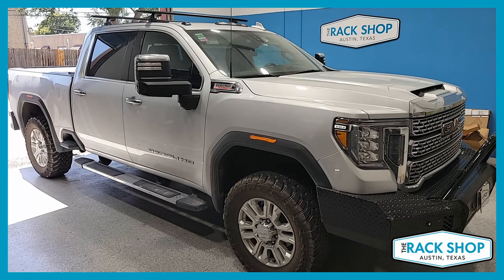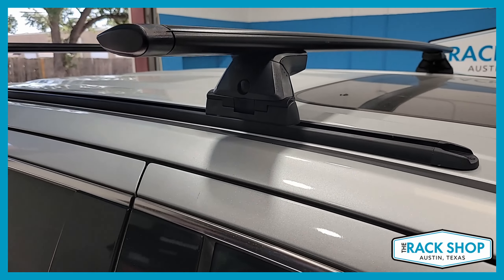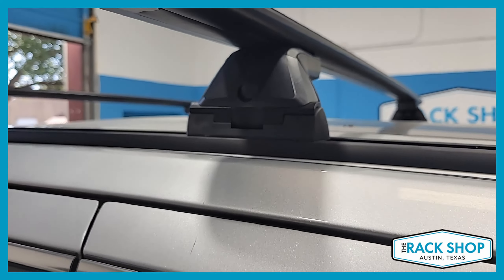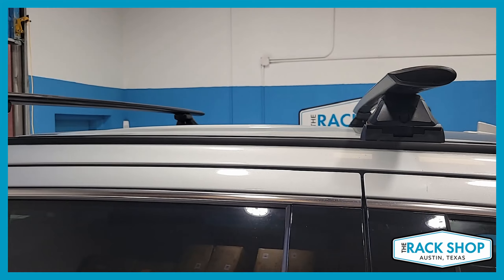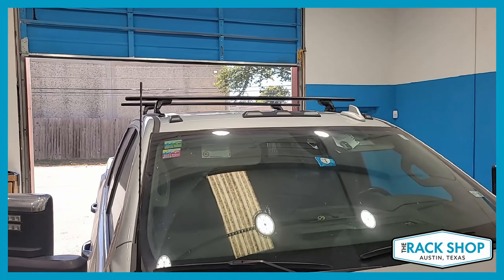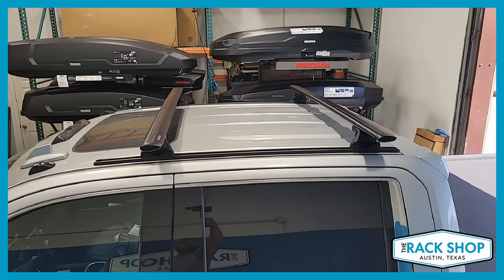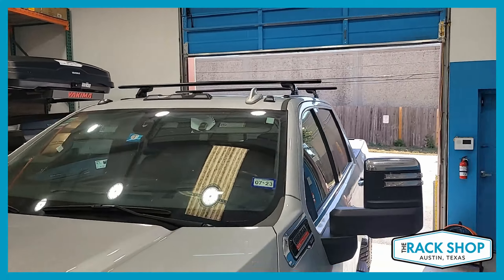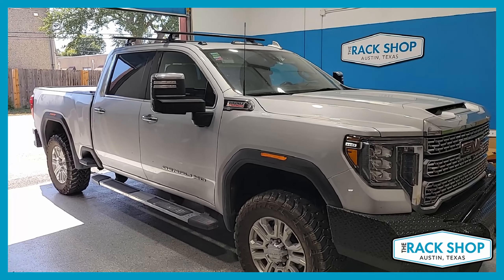2020-2025 GMC Sierra HD Crew Cab Custom Yakima Roof Rack | The Rack Shop - Austin, TX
A quick video of the Yakima JetStream SkyLine Crossbar Complete Roof Rack on a 2023 GMC Sierra HD Crew Cab with a bare roof.

This is a custom installation that requires drilling.

for more details, pricing, and easy ordering.